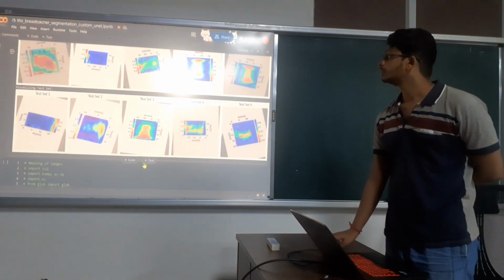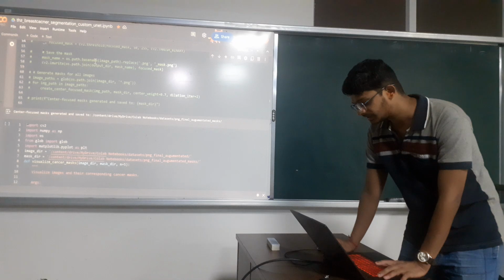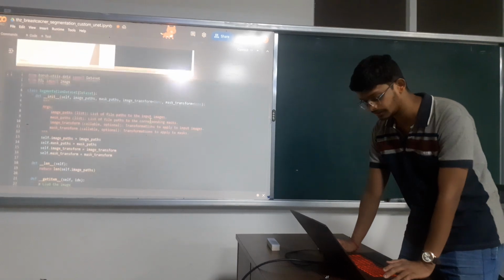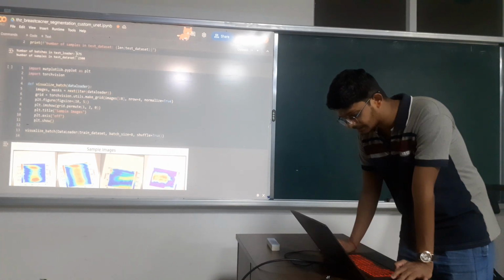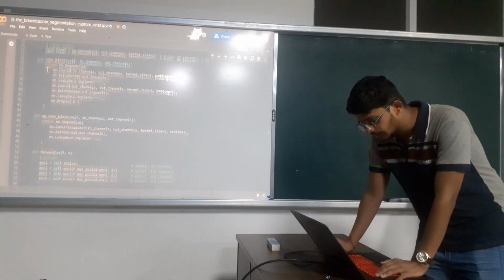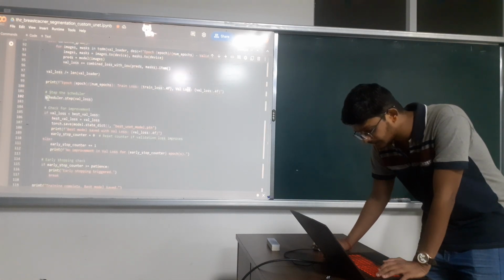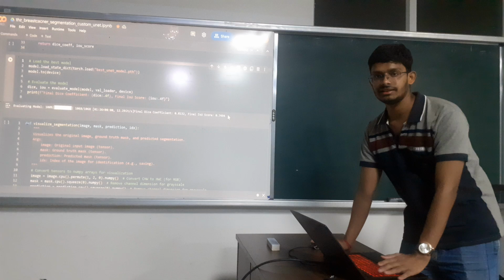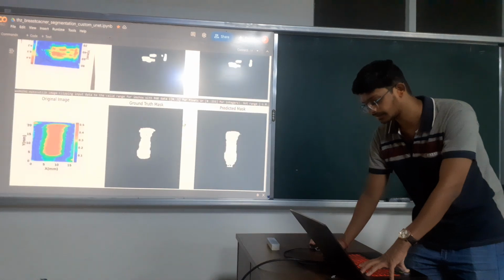Piyush Gupta Breast Cancer Image segmentation Part 2